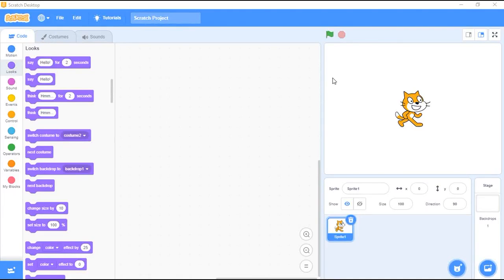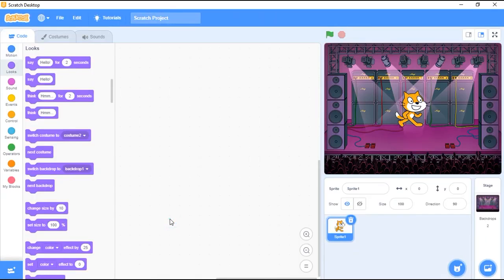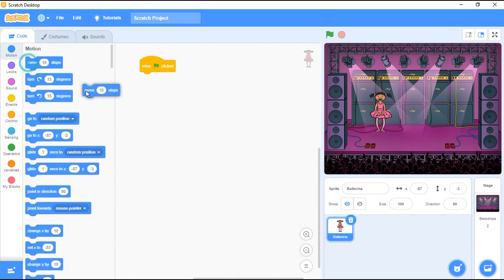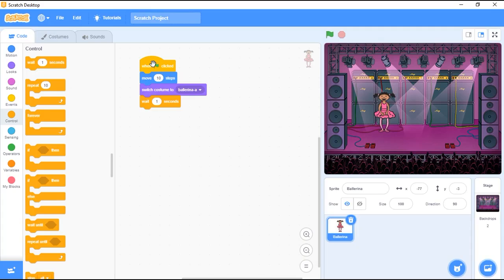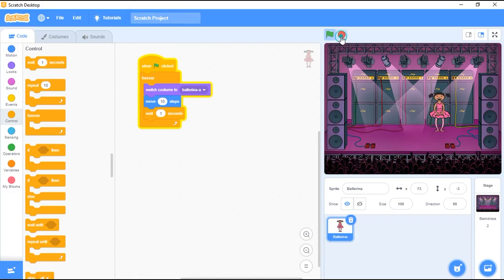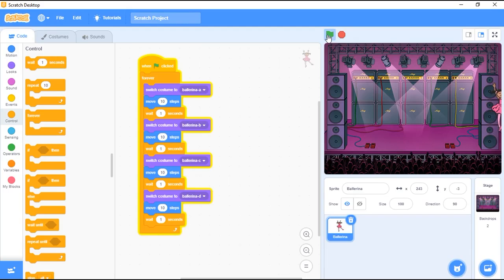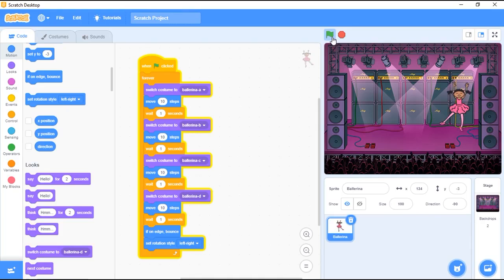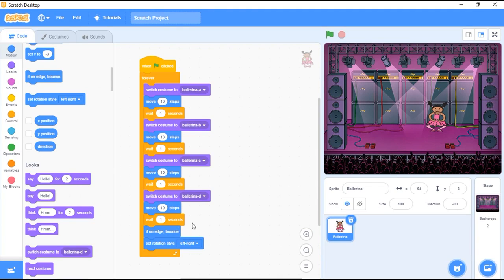Scratch Applications Ballerina Dance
This video is to brief about how the Costume Changes can be done in the Scratch applications and how the coding is been for the same.